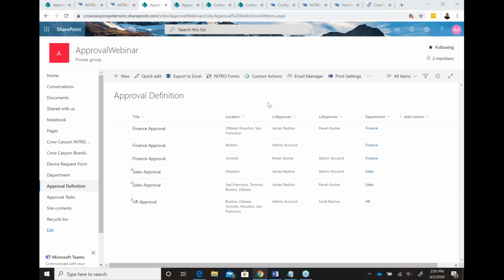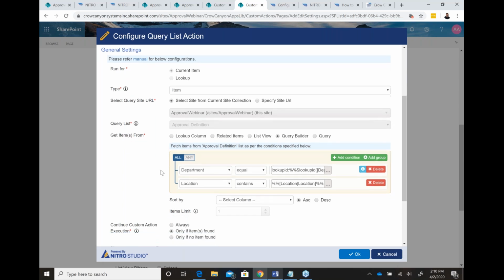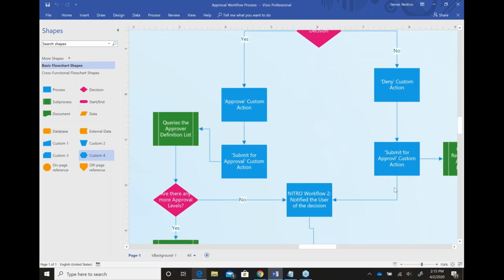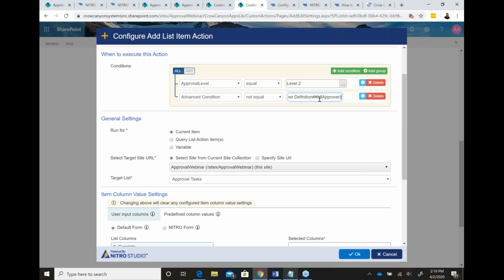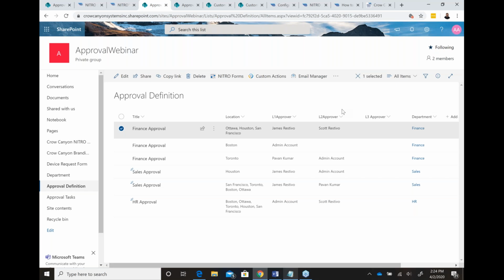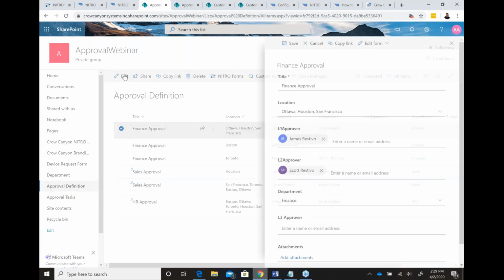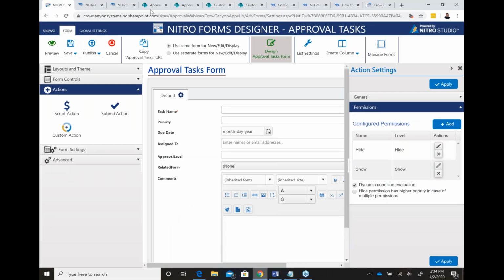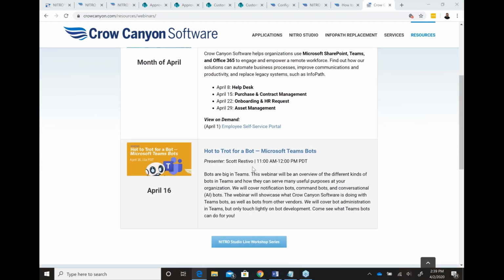NITRO Studio Workshop: Setting Up Advanced Approval Processes Using Custom Actions and Workflows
Learn how to create dynamic approval processes using the rich tools within NITRO Studio. In this workshop we’ll focus on the custom actions and workflow features. This live demo will show you how to use NITRO apps to automate business workflows with custom actions that meet your unique requirements for advanced approval processes.